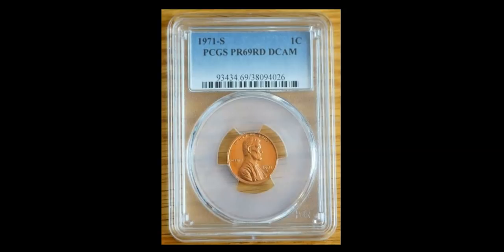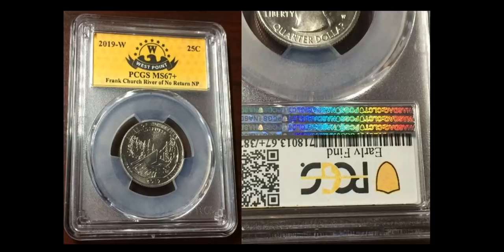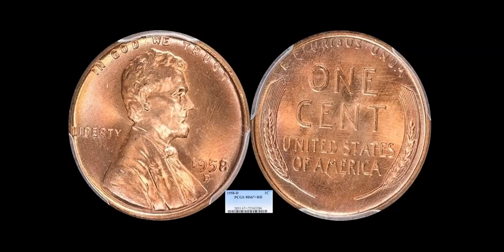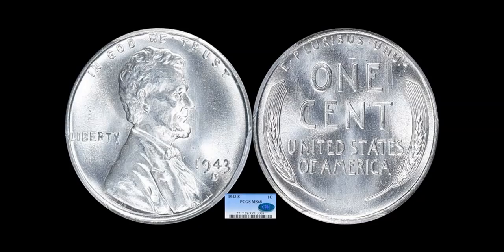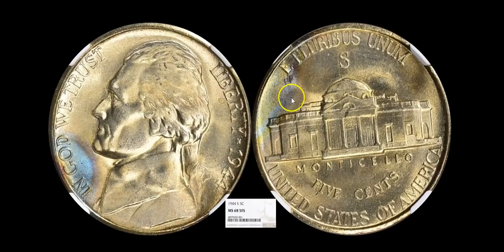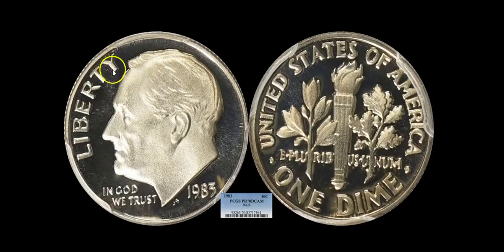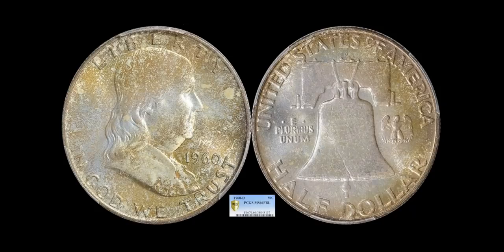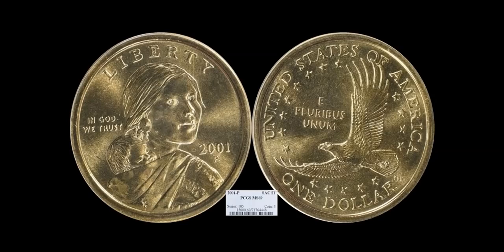HIGH GRADE WEST POINT QUARTERS THE COIN TO LOOK FOR? - MONDAY MARKET REPORT